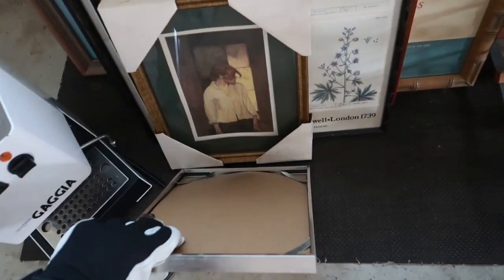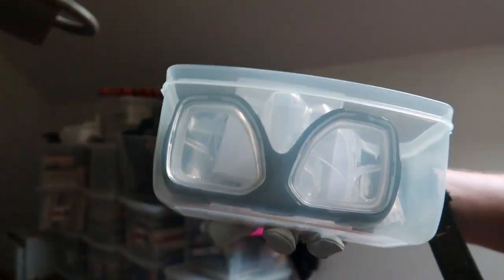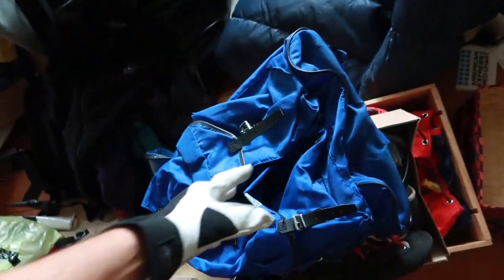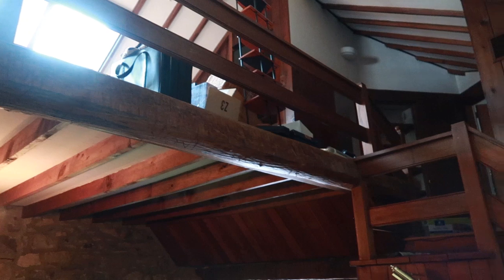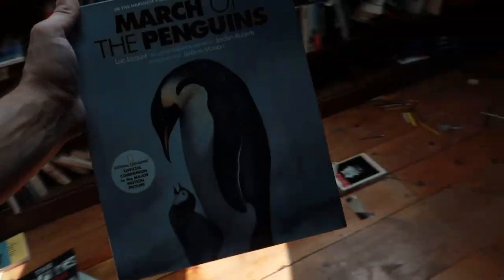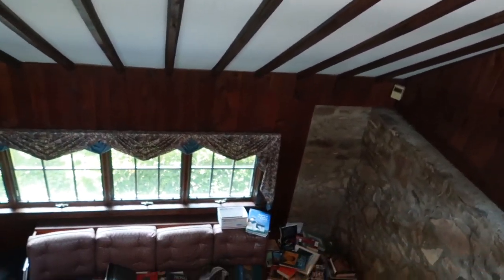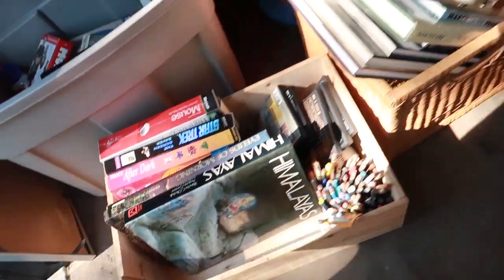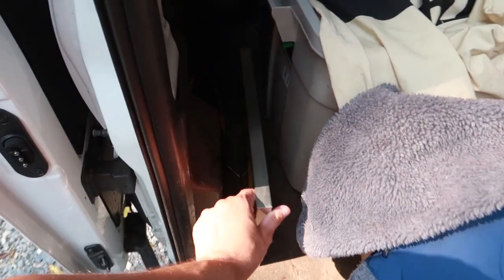MASSIVE HOUSE Clean Out Job - What Did We Find?